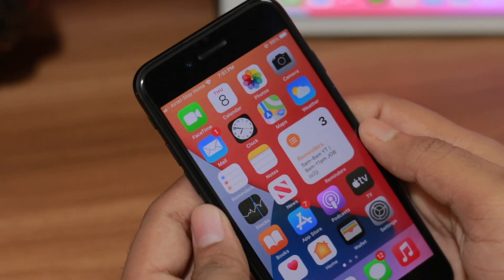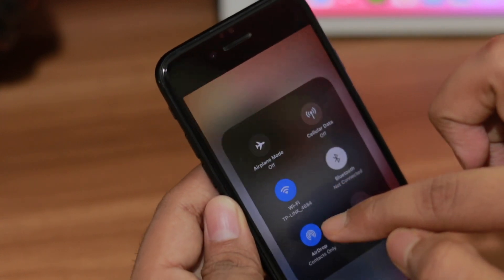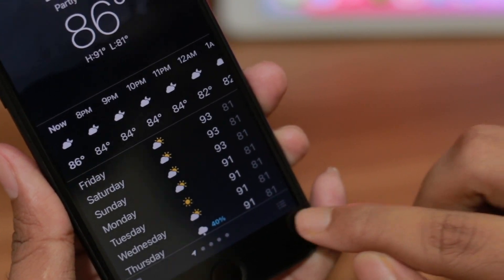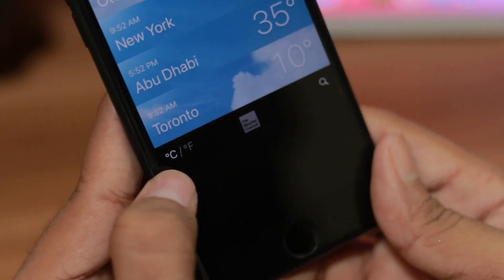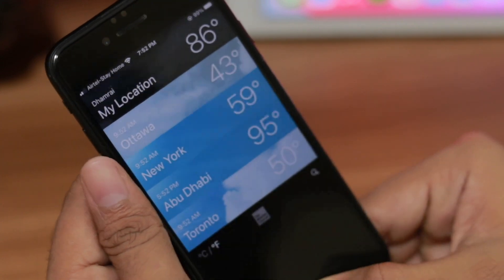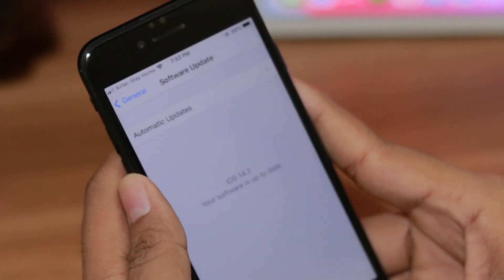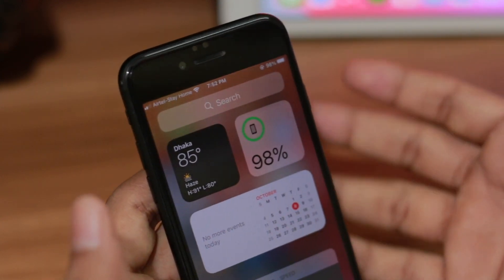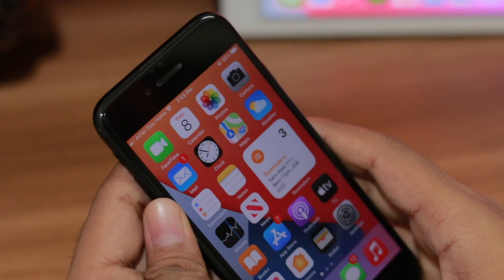Change Temperature From Fahrenheit To Celsius On iPhone Setting | iOS 14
How To Change Weather From Fahrenheit To Celsius On iPhone